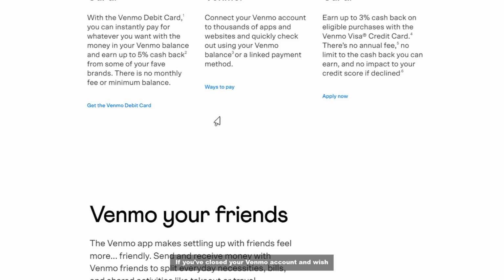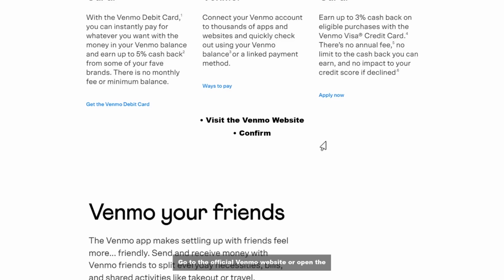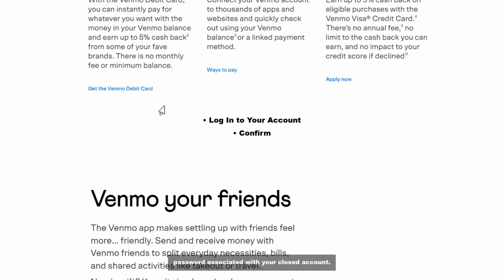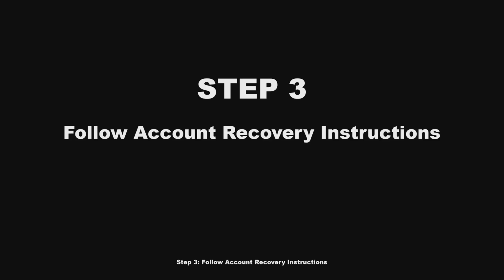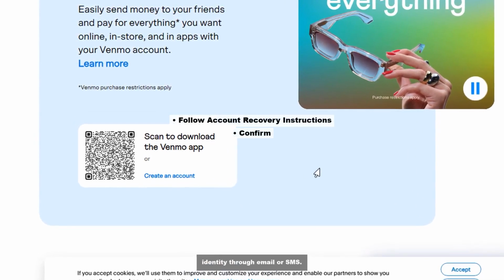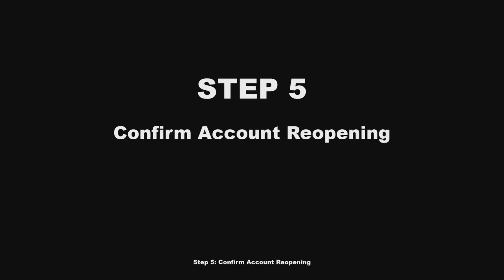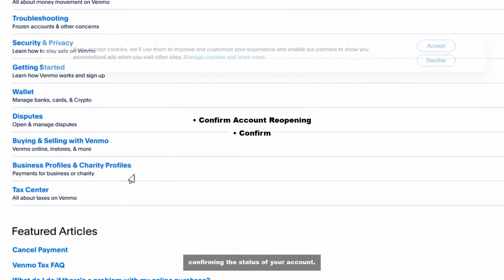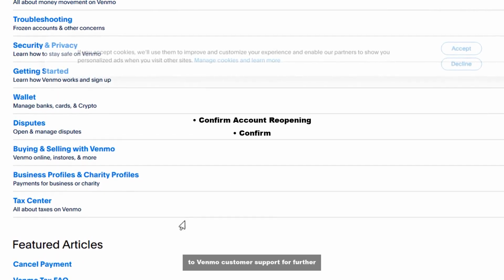How To Reopen A Closed Venmo Account 2026 (FULL TUTORIAL)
In this video, we provide a comprehensive guide on how to reopen a closed Venmo account in 2026. If you've been searching for ways to recover your account or need help navigating the Venmo app, this FULL TUTORIAL is for you.